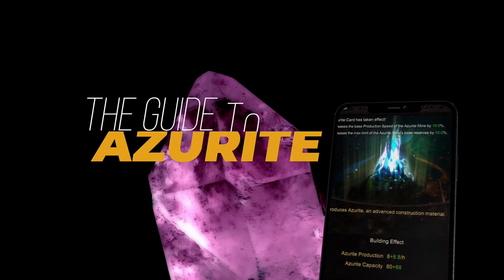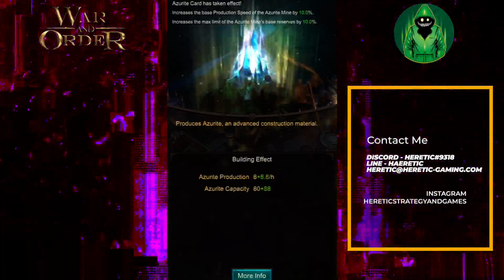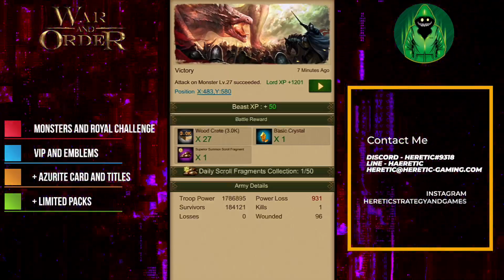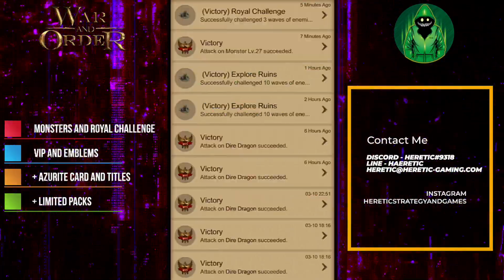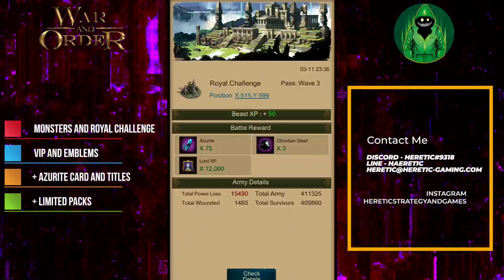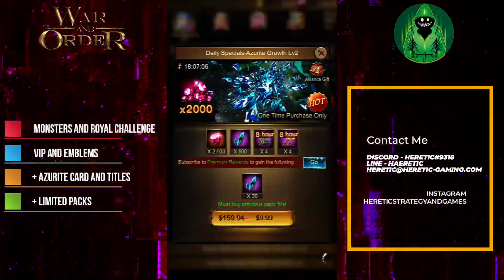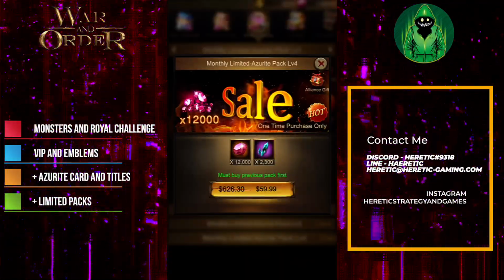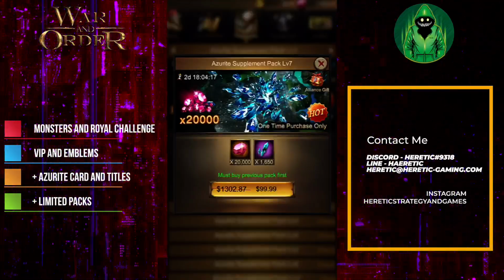War and Order - The Azurite Guide: Part One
In this War and Order video I go over the Azurite mine, how it works, how you can get more azurite for free and how to get the most out of any spending you do. I go over emblems, VIP, monster killing and  the mine buff and then go over the Azurite card, and the different pack options you have and which ones give you the most azurite for your money.